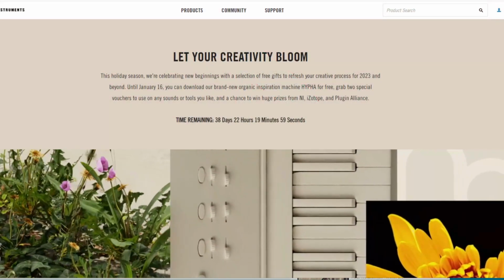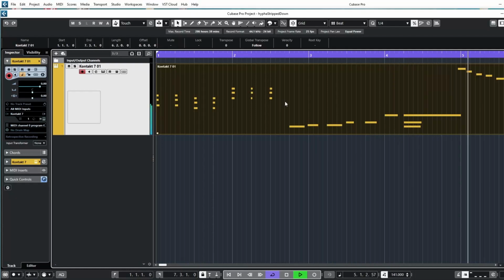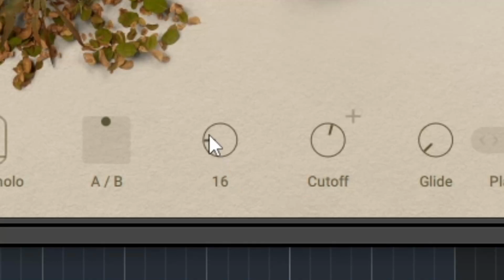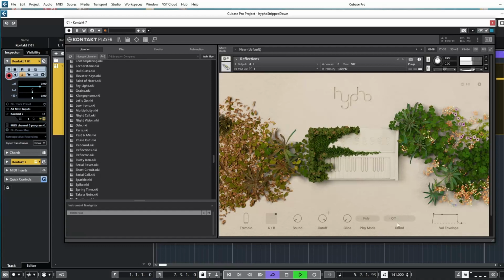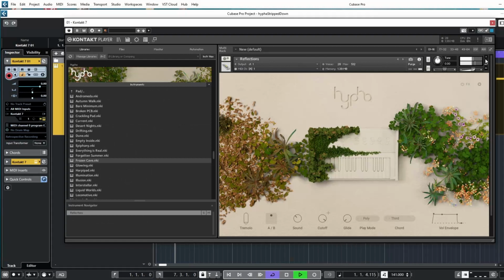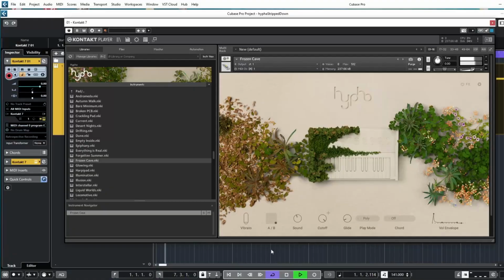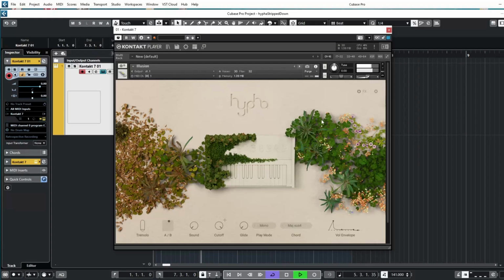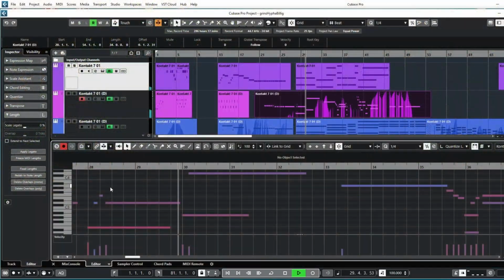Composing Music. Today: Hypha in Cubase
Hypha is a special sort of structure in fungi and other organic species. And, brand new in December 2022, Hypha is a Kontakt 7 VST instrument by Native Instruments. Free to download until mid January 2023. I use Cubase as the host DAW. Of course, Hypha works with all other DAWs. My review is not really enthusiastic...